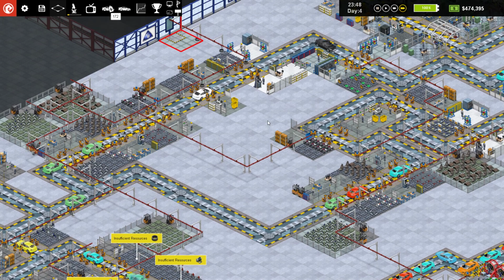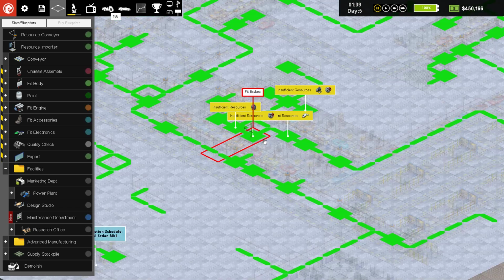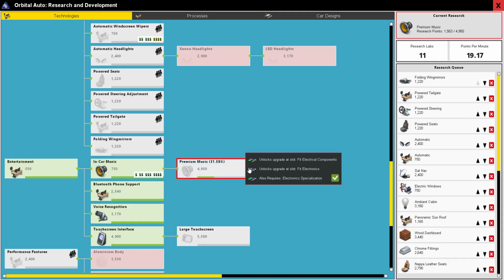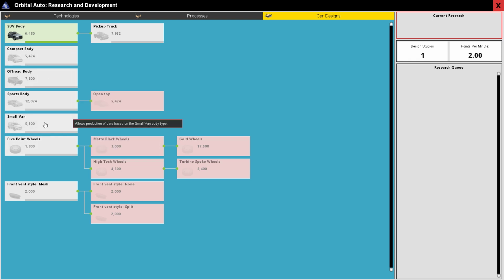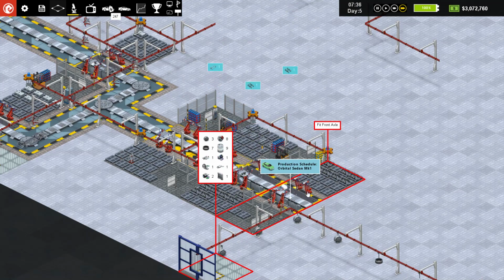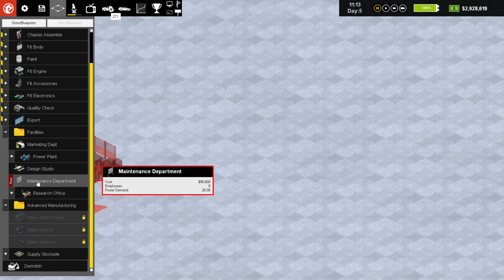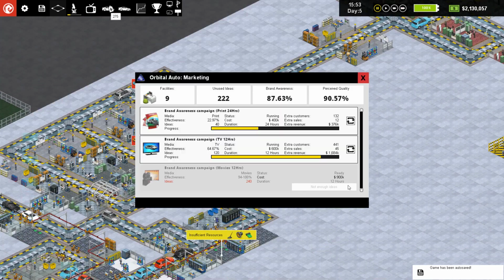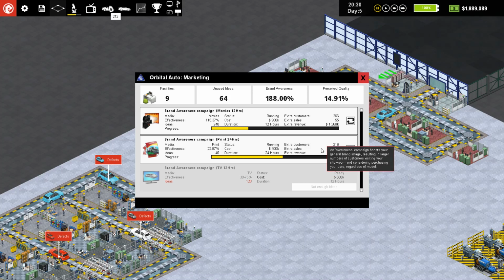Production Line Gameplay - Part #11 - Orbital Auto - Production Line Let's Play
Running a successful car factory? Easy mate. We're certainly going to give it a shot! Success is not guaranteed.